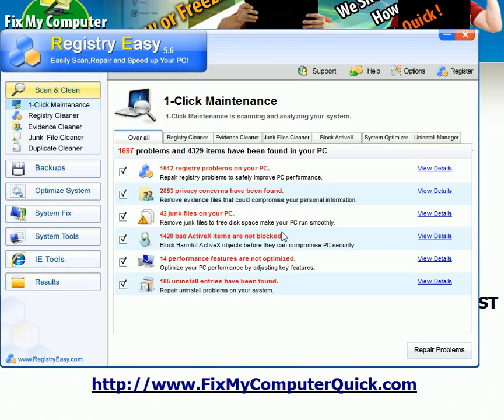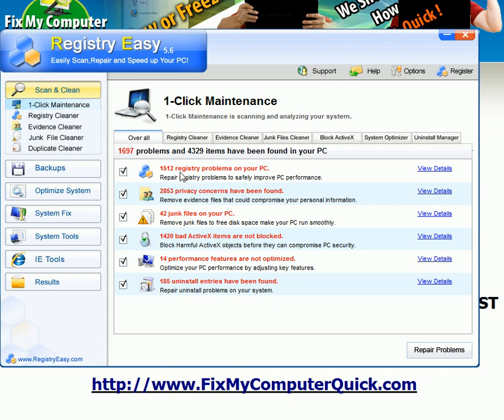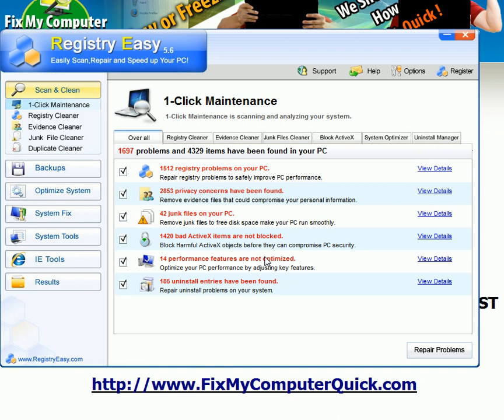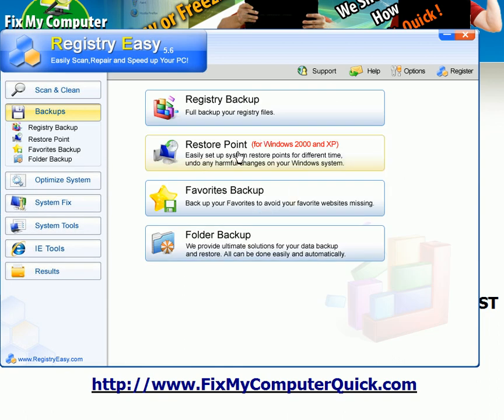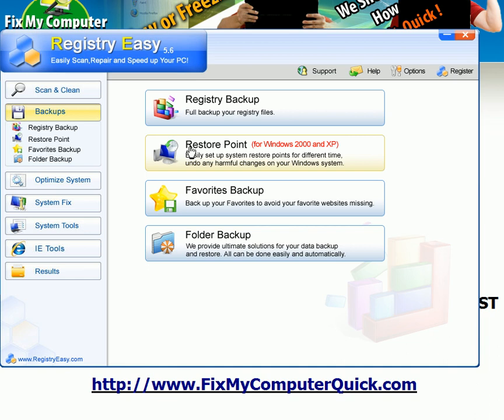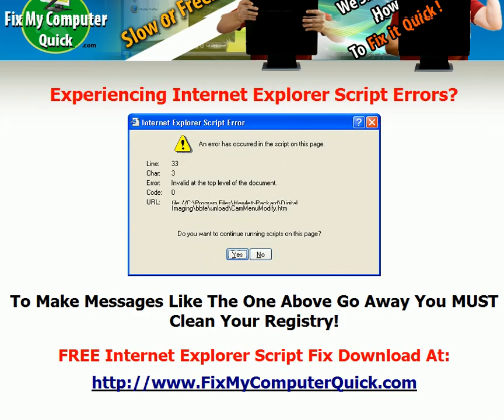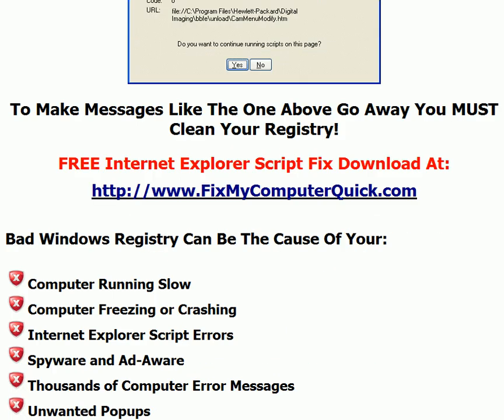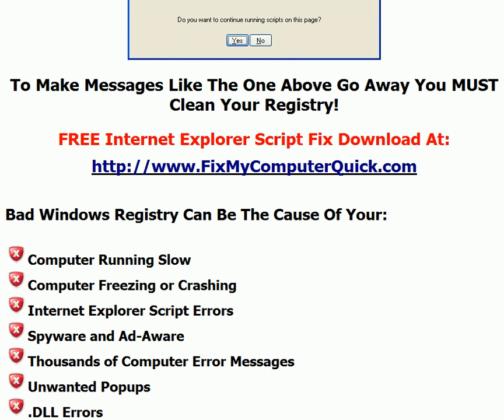Internet Explorer Script Error Problems? Free Download Fix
- Free Download To Fix Your Internet Explorer Script Problems

In this video you will learn why your experiencing internet explorer script problem as well as how to fix them!

Get the Free Download To Fix Your Internet Explorer Script Problems